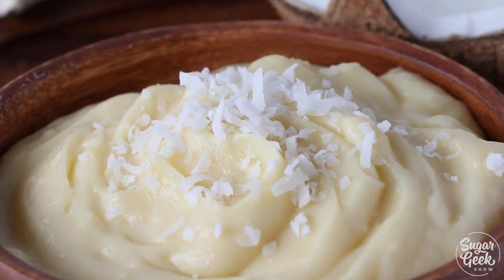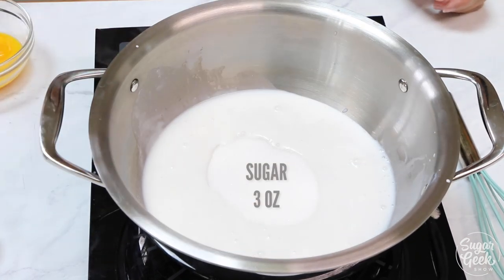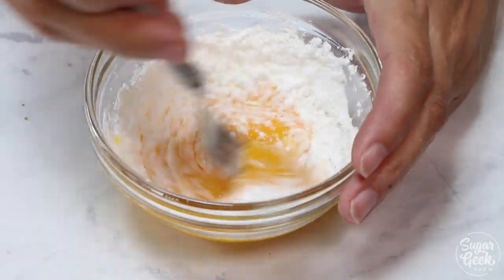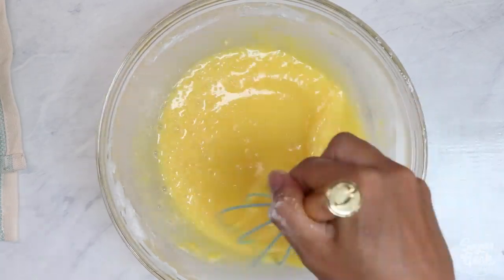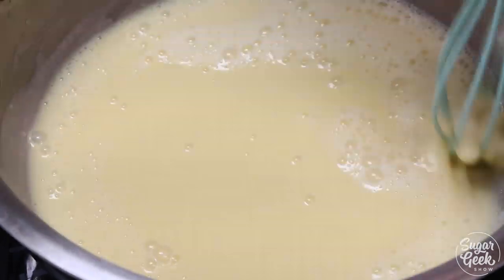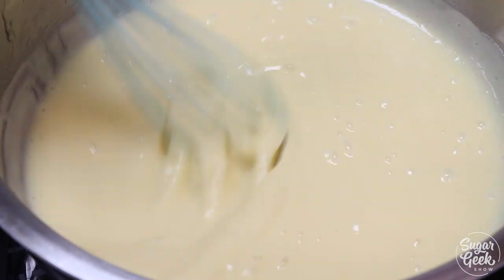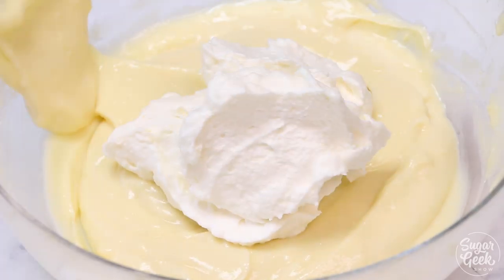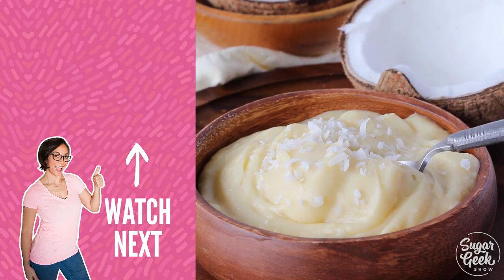How to make delicious homemade coconut custard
This is a rich and creamy coconut custard that is made from scratch using real coconut milk! A delicious filling for my coconut cake, cupcakes, coconut cream pie or for serving with fresh fruits and berries on top of your breakfast pancakes.

Ingredients ►
13.5 oz unsweetened coconut milk (ours comes in a can)
2 oz Whole milk (or water for dairy free option)
1 tsp vanilla extract
2 tsp coconut extract
5 large egg yolks (room temperature)
3 oz sugar
3 Tbsp cornstarch